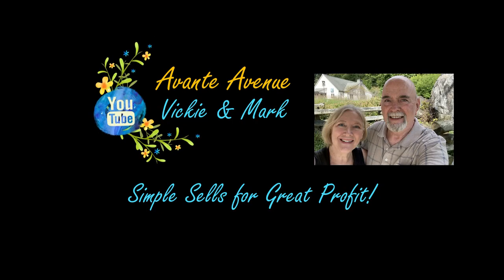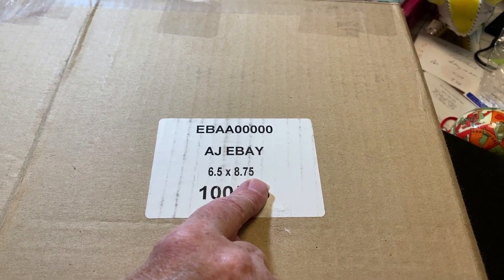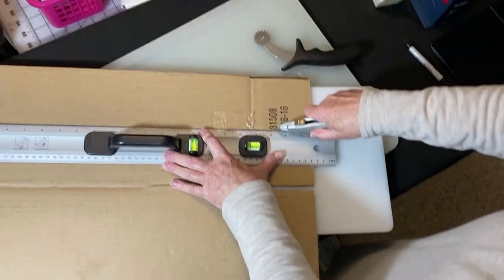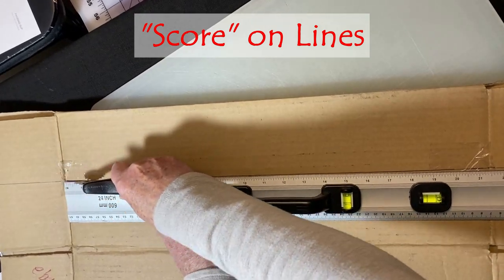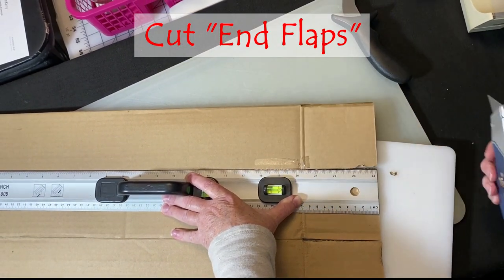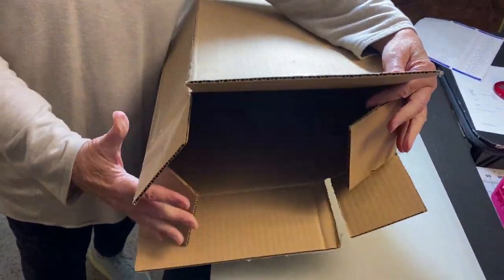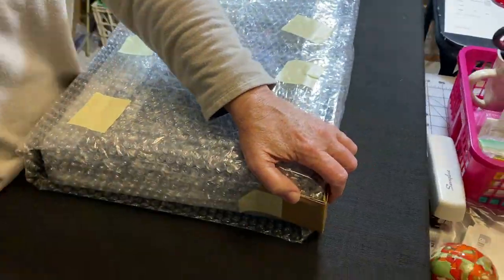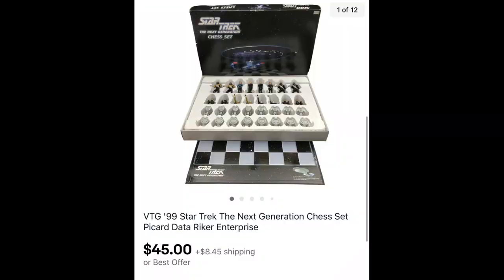Try this SHIPPING HACK change Box Width and Depth | Board Games & more | Avante Avenue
n this video, we show you how to reconfigure a box to accommodate shipping a boxed board game. This truly is a cool shipping hack!

Reconfigure Tip:
Using this technique, the widest panel (front/back) becomes the original width plus 1/2 of the width of  the side panels. And, the side panels become 1/2 of their original width.
Example: 12” wide x 8” deep box becomes 16” wide x 4” deep x original length.

Our "GO TO" Packing & Shipping Supplies:
TAPE & DISPENSERS
100pk Kraft Pillow Box Brown w/ Jute Twine (6.3 x 3.3 inches)
2 Pcs 7" long Burlywood Scoring Tool Box Maker Scoring Tool
24" Aluminum Straight Edge Ruler with Handle
30x36 Large Self-Seal Tear-Proof Polyethylene Mailers (NOT GUSSETED)